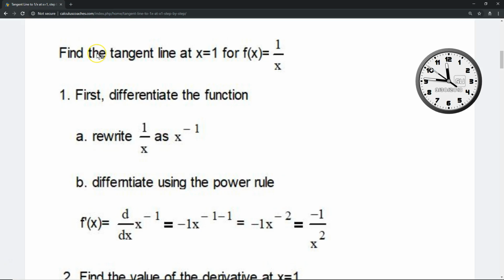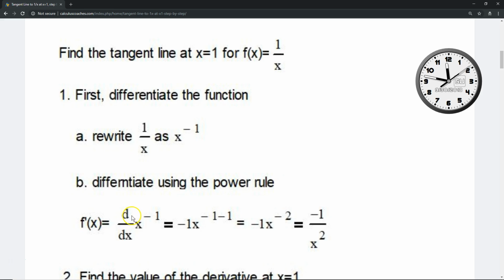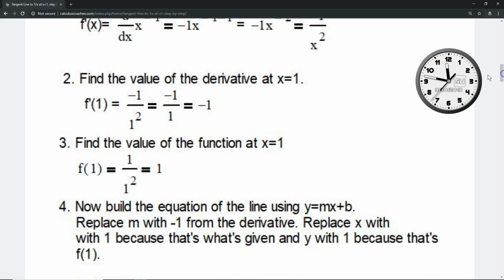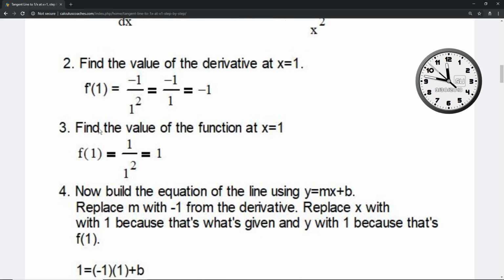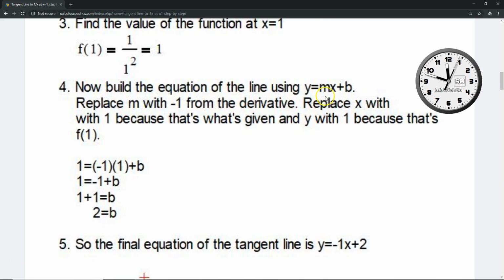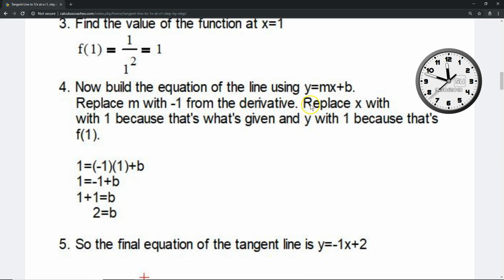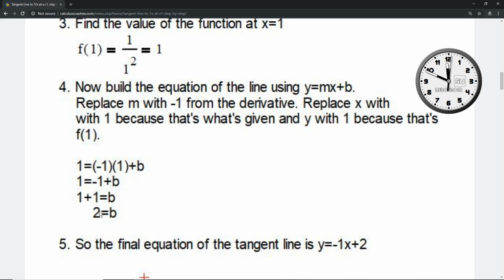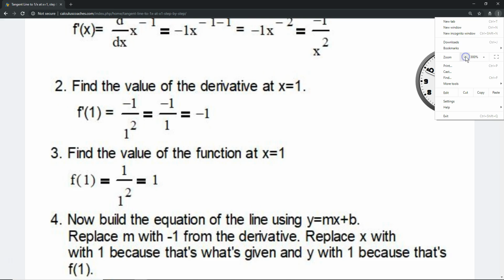Tangent line to 1/x at x=1